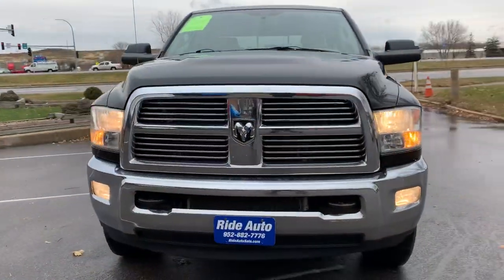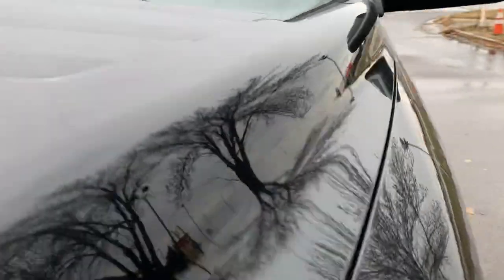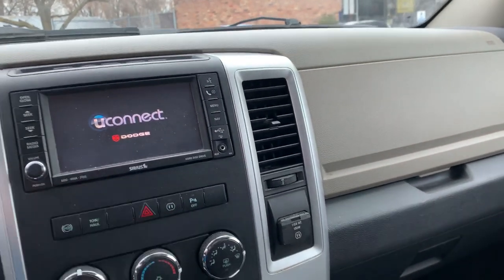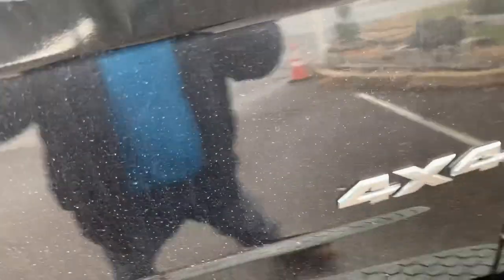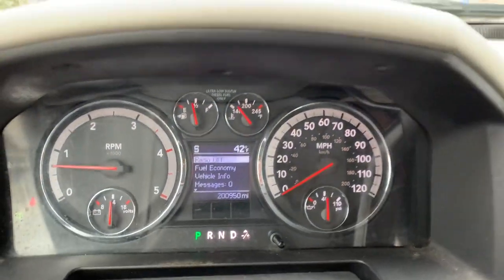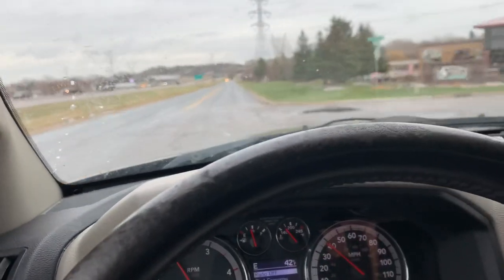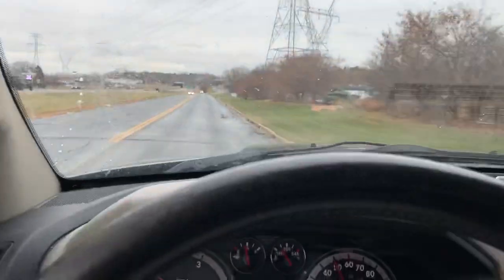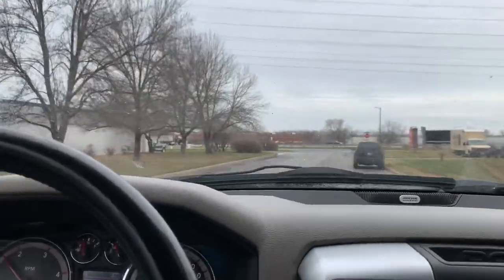2010 Dodge Ram SLT Crew cab 4dr SHORT BOX ,4x4 6.7 Cummins, stock # 20337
SLT package, Crew cab with 4 BIG doors, short bed box , 1 ton heavy duty, shift on the fly 4x4 with locking differentials, 6.7 Liter Cummins High Output inline 6cyl, Automatic transmission, Air conditioning with climate control, fully loaded with power options, cloth power bucket seats with center console and rear bench seating for 5 with plenty of leg room, rear power sliding window, factory sound system with bluetooth/ iPod/USB ports, Navigation system with back up camera, Alloy wheels with LT tires and good brakes, trailer tow package with in box 5th wheel bed rails and power towing mirrors with factory installed trailer brake controller as well as exhaust brakes, bed tunno cover, factory running boards, very sharp and clean truck, runs and drives fantastic !!!